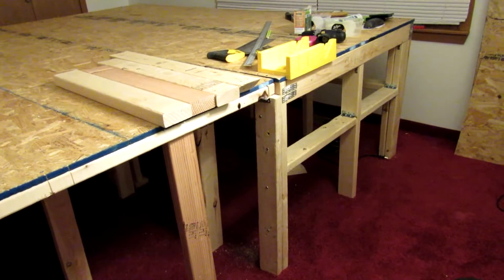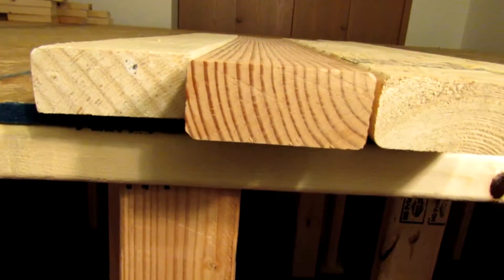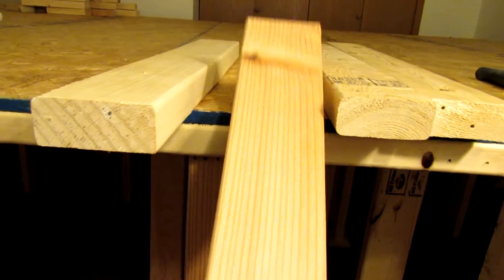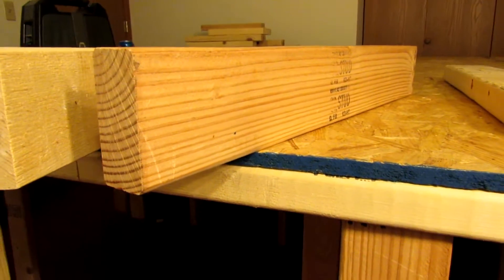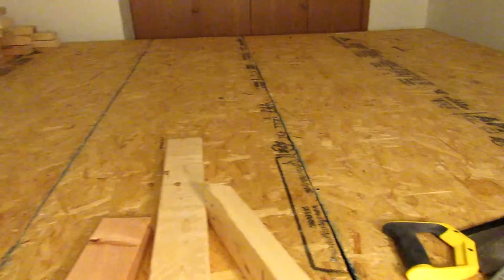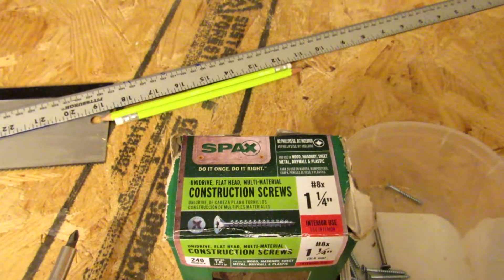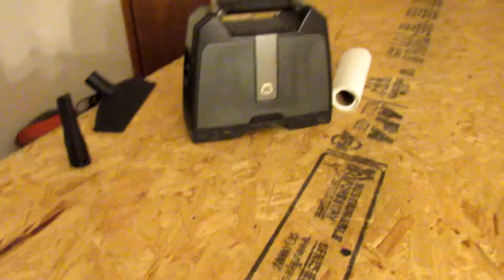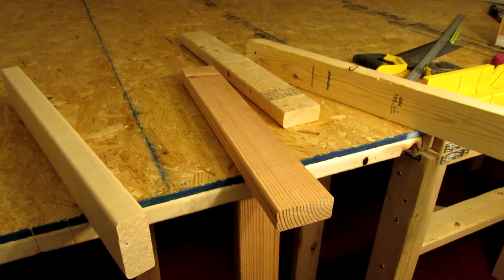Choosing The Right Wood for Your Layout!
It is incredible the difference in quality available these days!We take a quick look at different types of wood,and recommend what you should buy